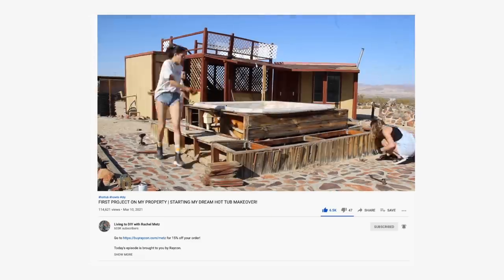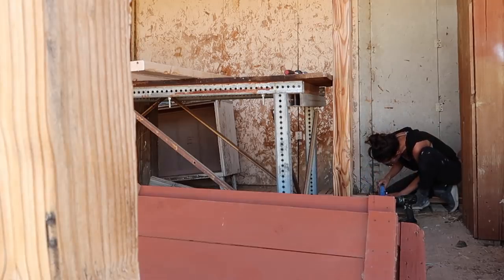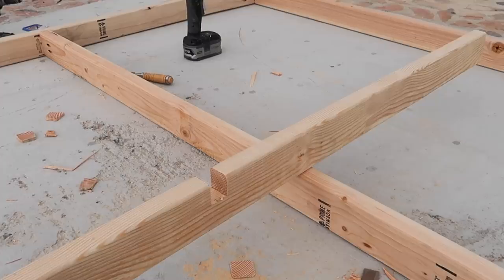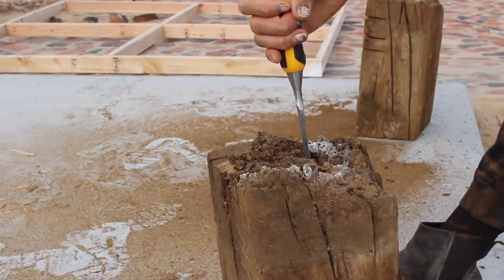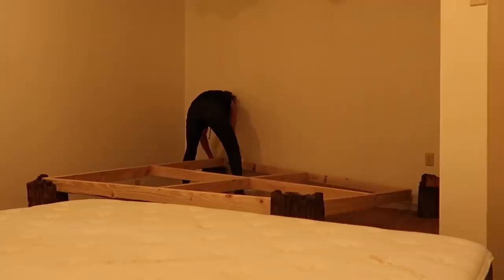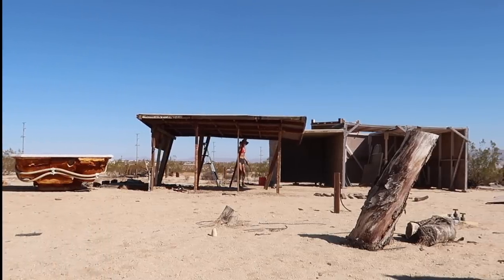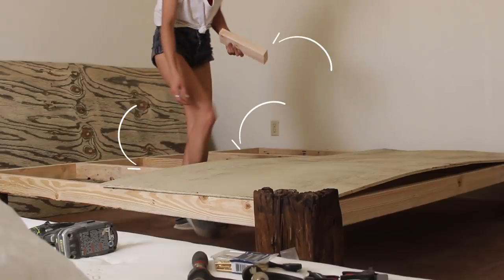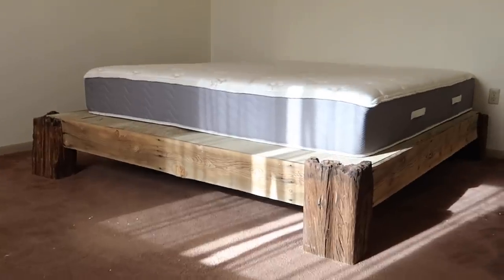BUILDING MYSELF A BED FOR LESS THAN $100 | DIY Reclaimed Wood Cali King Bed Frame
I cannot believe I cranked a bed out in three days time and it looks this dang good. It’s pretty crazy the only things I had to purchase were more 2x4’s and pocket hole screws! Thanks for my friends over at Brooklinen again for inspiring me to be bougie on a budget DIY’ing this reclaimed wood bed frame inspired by your lovely bedding xx.